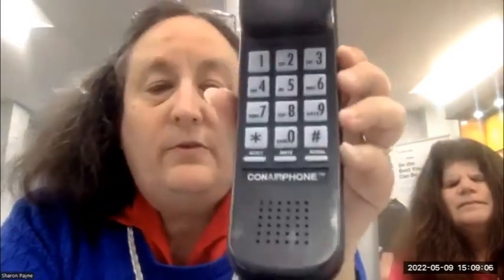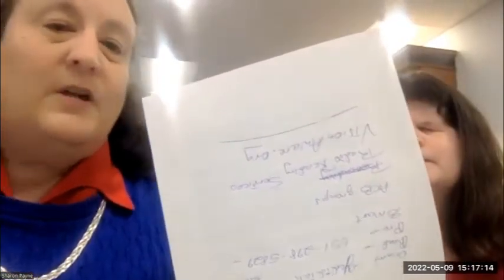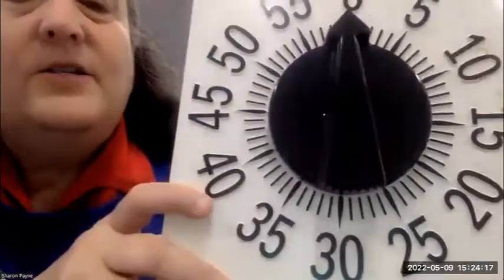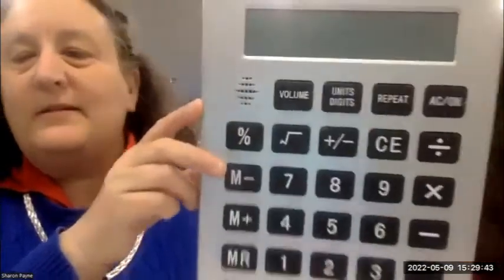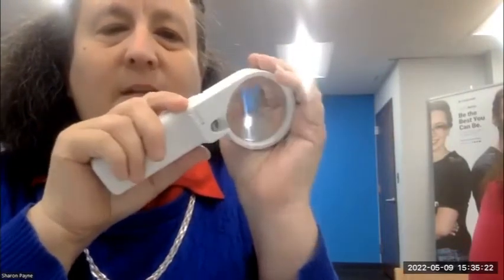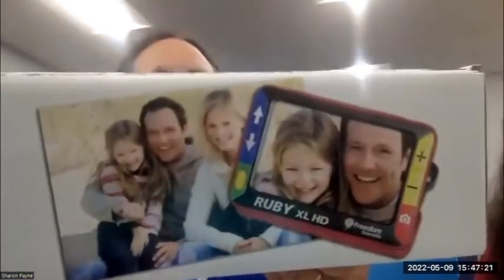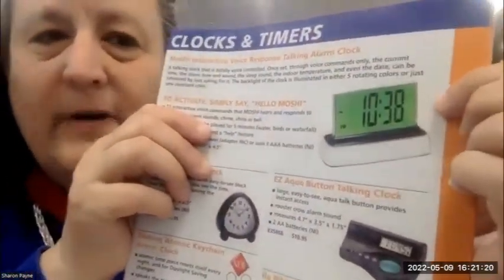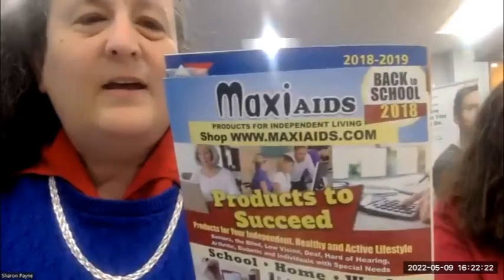Print Access: Low Vision Aids & Technology to Help With Reading, May 9th, 2022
Do you have trouble reading printed material such as books, mail, newspapers, menus, etc? Certified Low Vision Specialist Sharon Herman Payne will show and demonstrate some low vision aids to help with this. This include magnifiers, electronic readers, apps that convert text-to-speech and the OrCam device.
Sharon Herman Payne is a Certified Low Vision Therapist who has been sharing her expertise with us. I hope you’ve watched her session ‘Bigger, Bolder, Brighter: Accommodations for Those With Low Vision.’